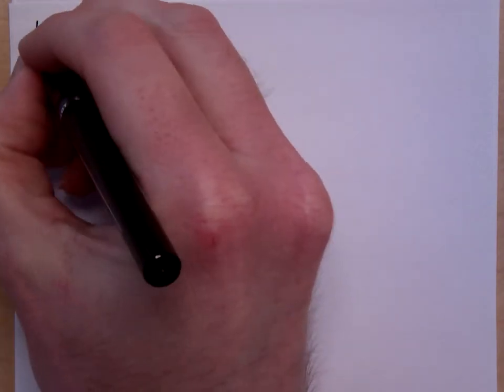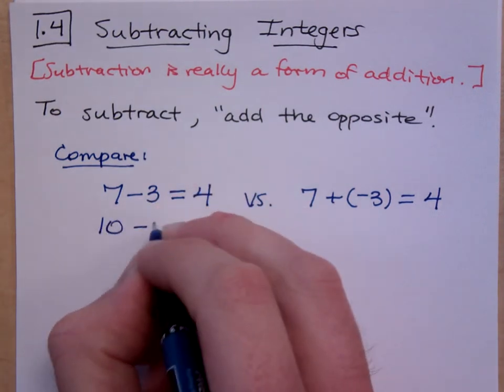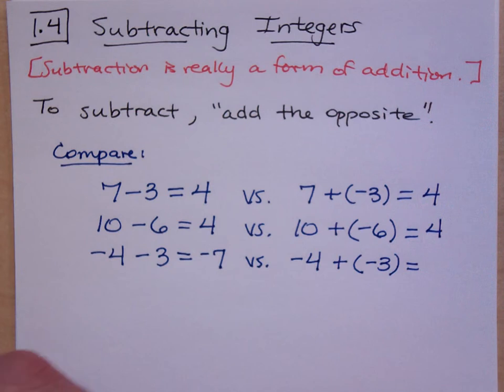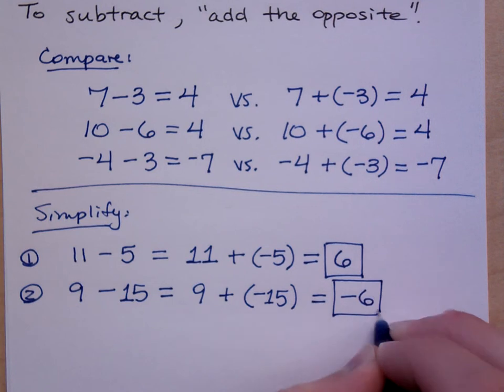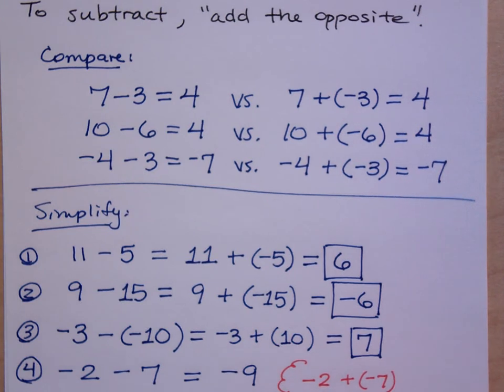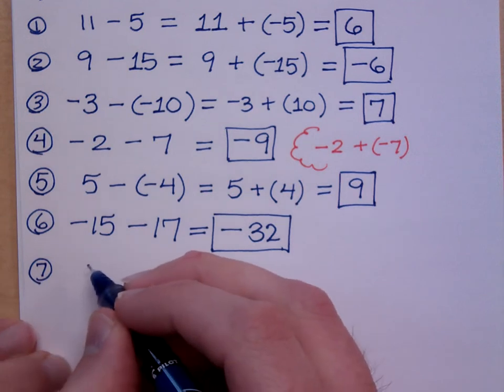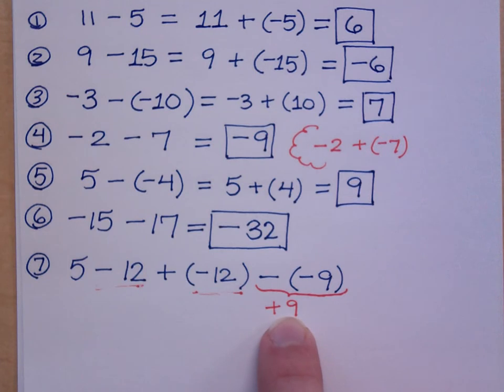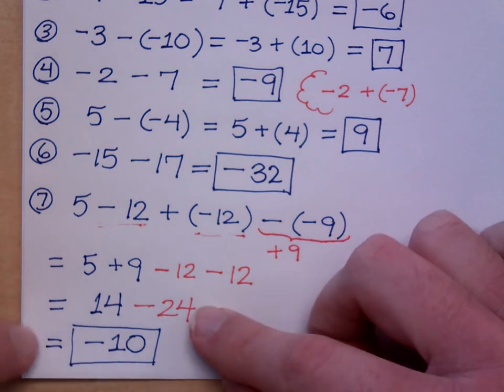Prealgebra - Part 10 (Subtracting Integers)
To subtract, you just have to "add the opposite".  We work through several examples.  Remember to WATCH YOUR SIGN!